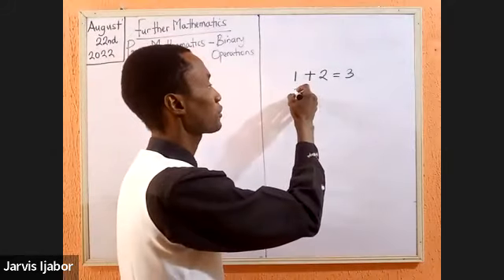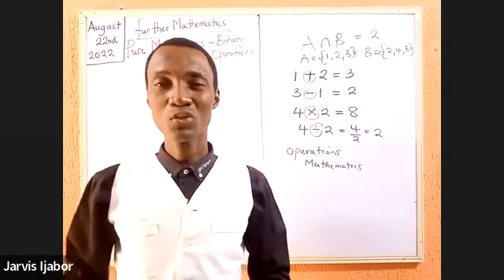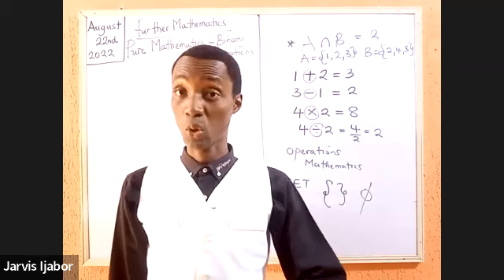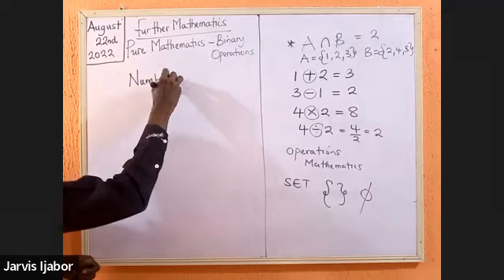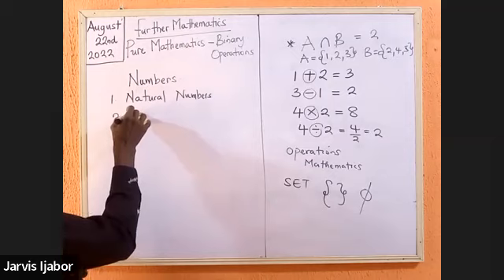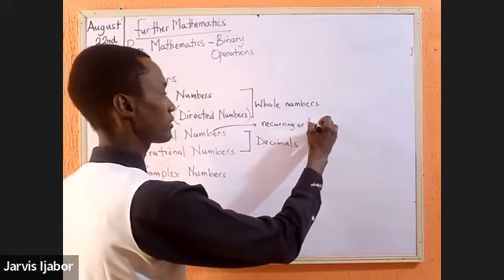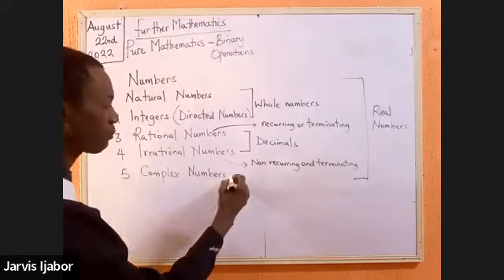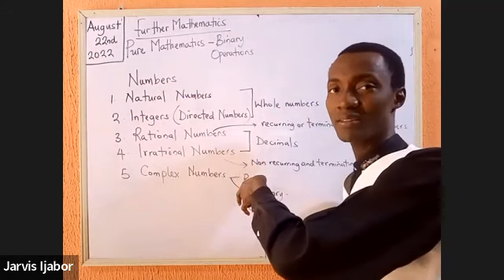PURE MATHEMATICS binary operations intro Grade 10 SS1